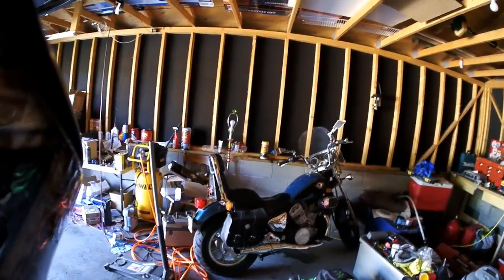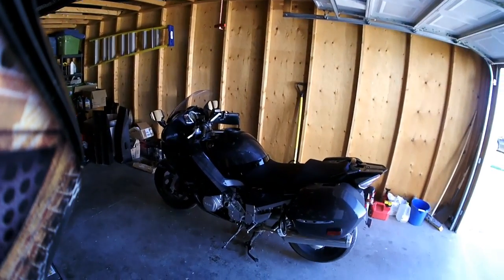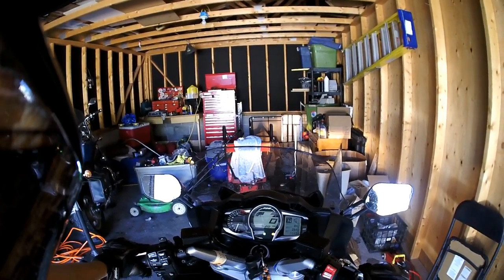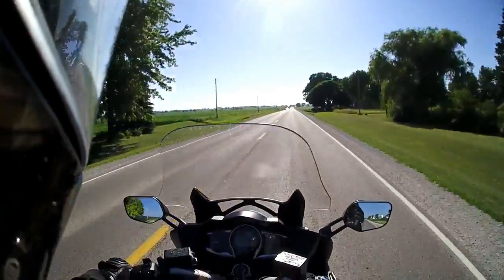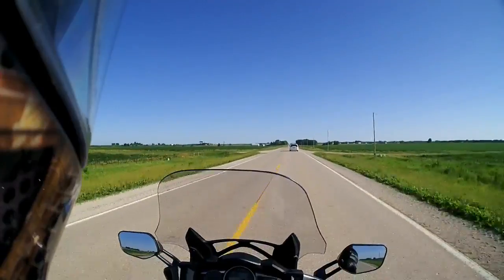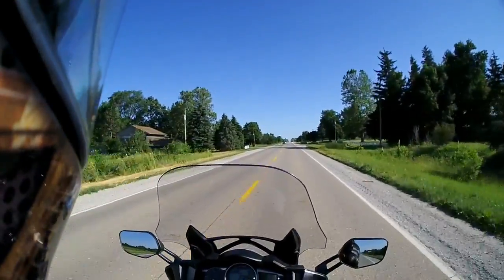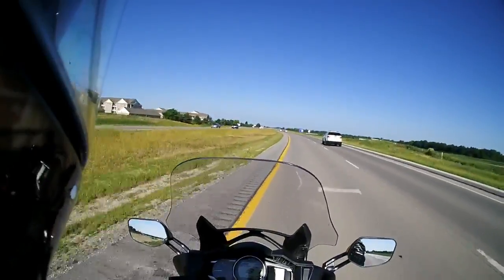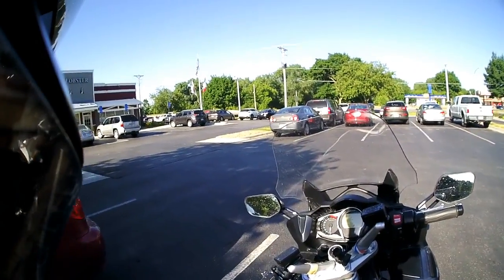2015 FJR1300 A Owner Review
Ride along as I talk about how much I love my FJR!